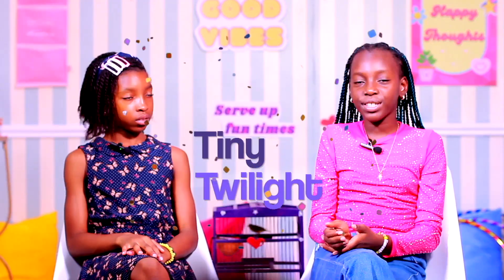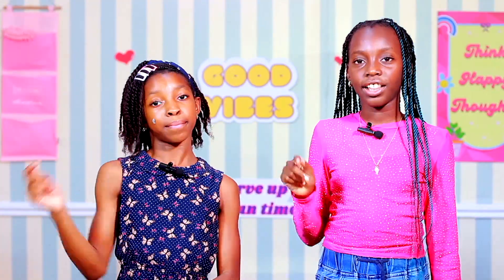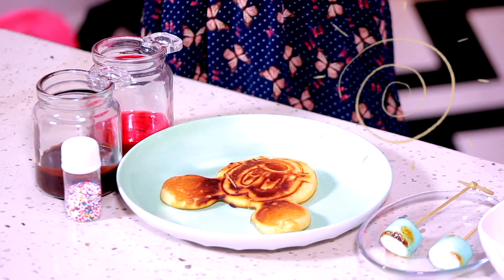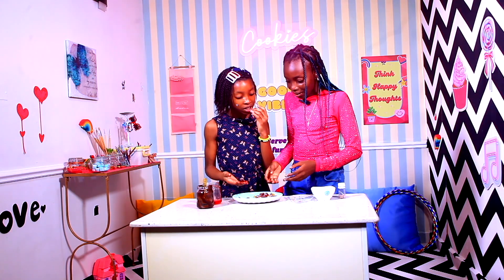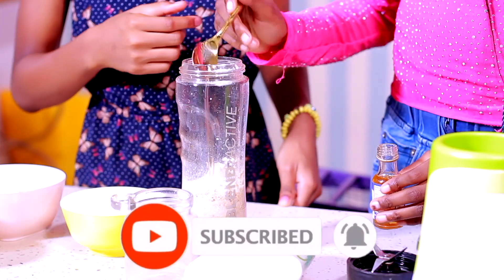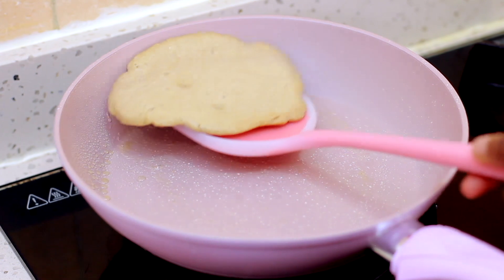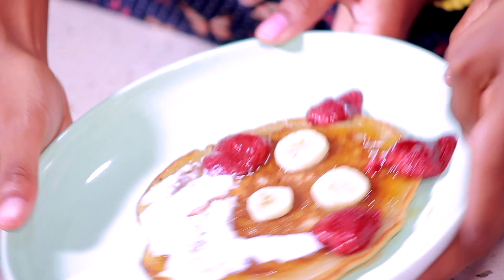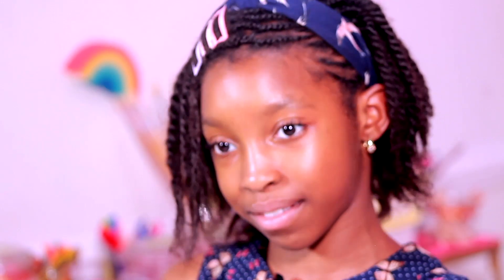Drippy, gooey pancakes or healthy pancakes? Pick a side | Kids fun educational video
Pancakes like you've never seen! Surprisingly good, healthy and delicious! Healthy food for kids, lunch, snack, dinner.